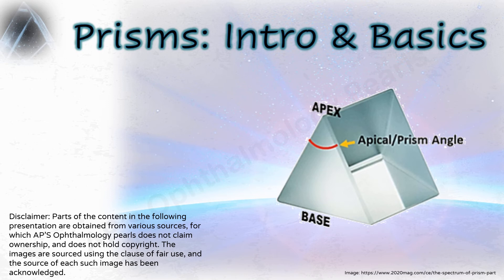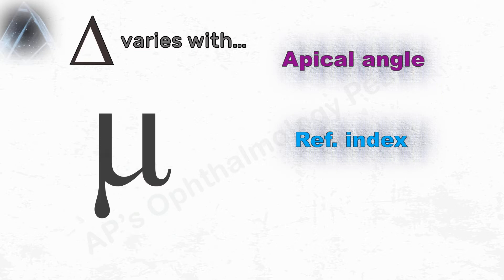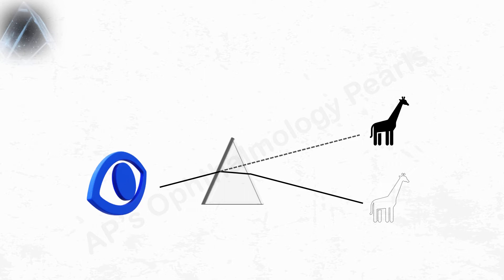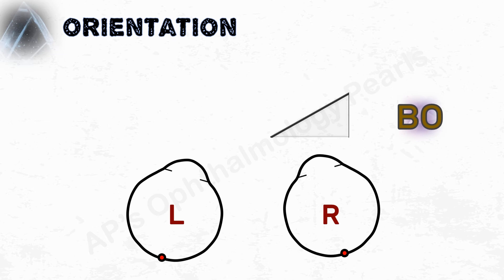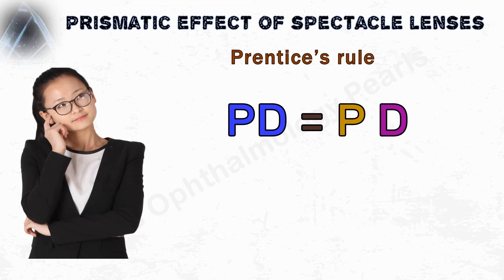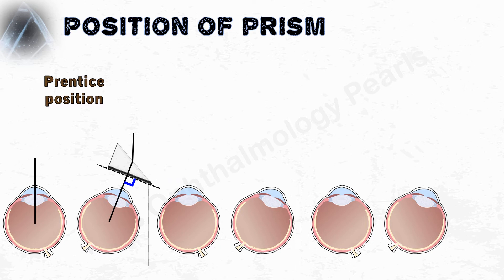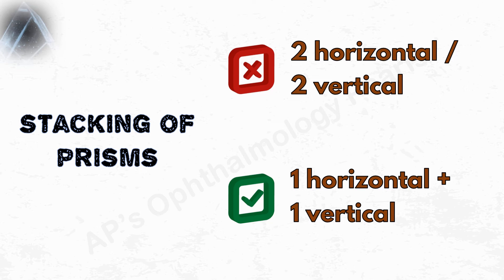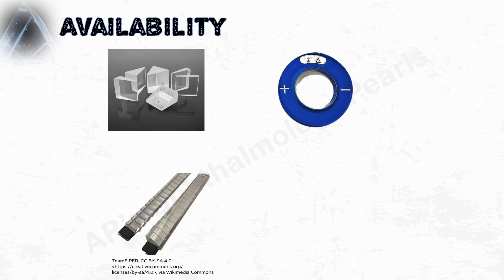Prisms in Ophthalmology 1 | Intro & Basics